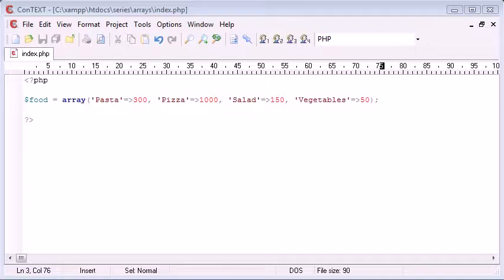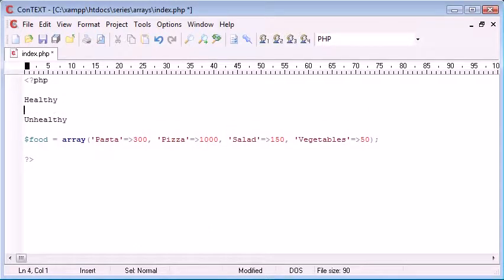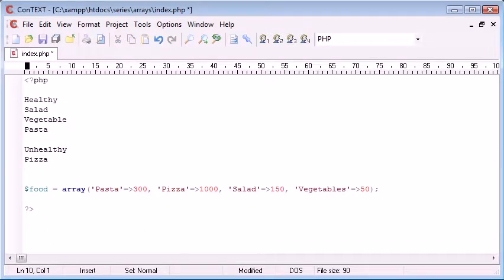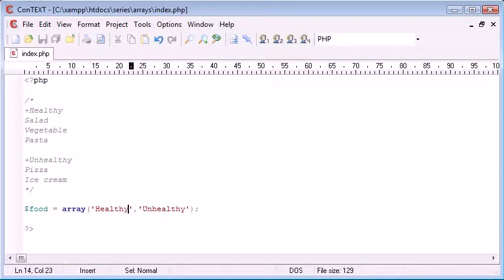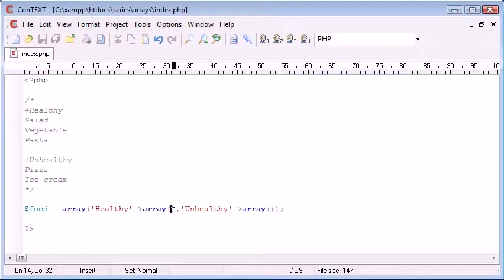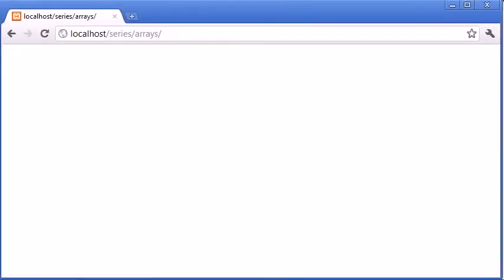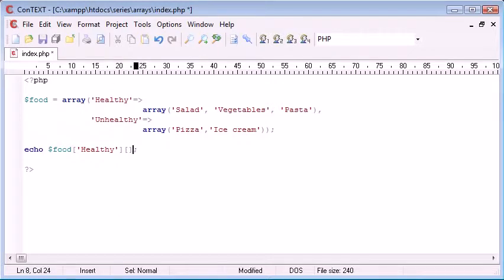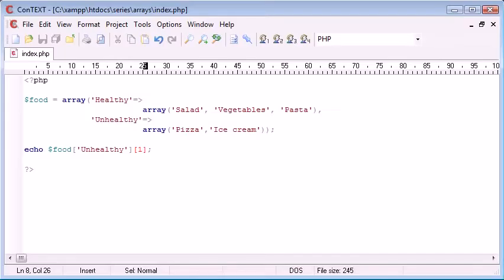Beginner PHP Multi dimensional Arrays android training|android training company